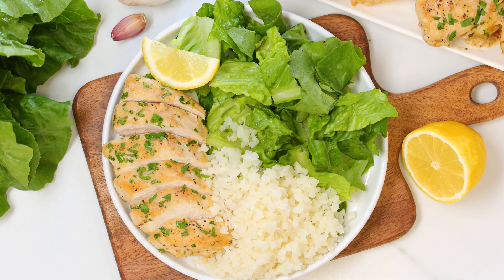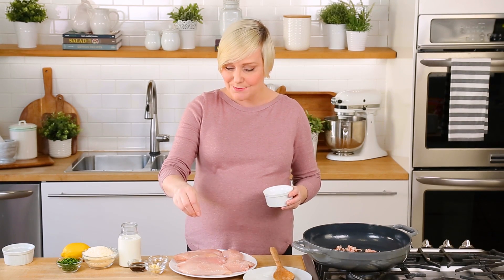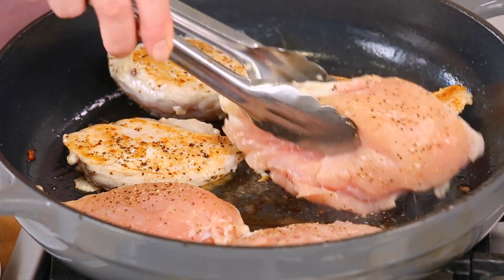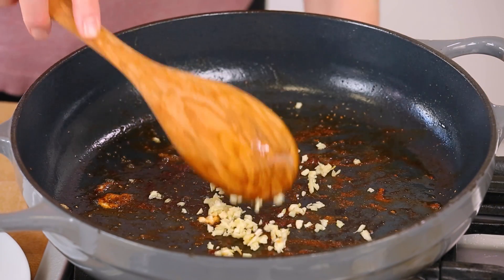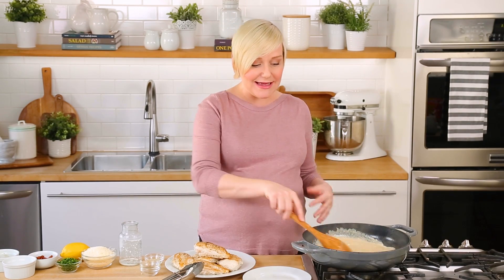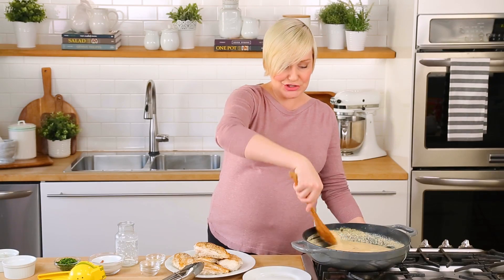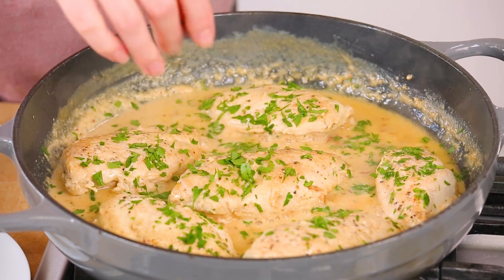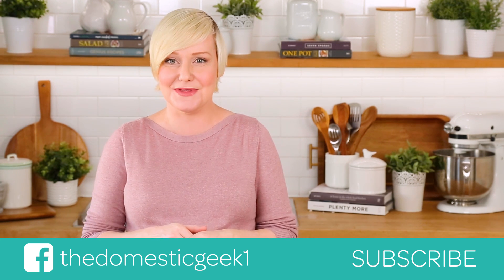Creamy Caesar Chicken Recipe | Perfect for Weeknight Dinner & Meal Prep